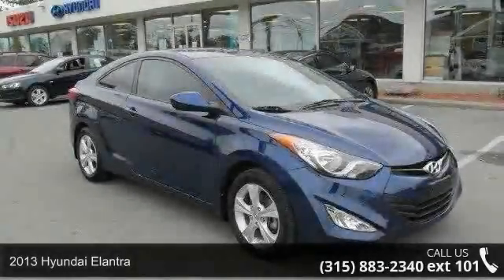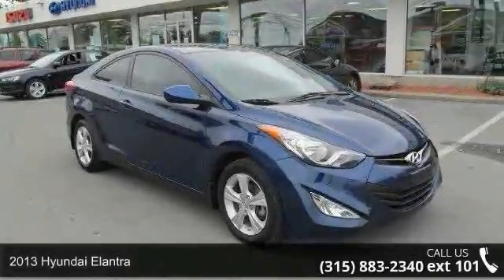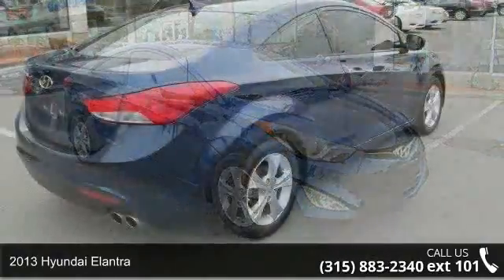2013 Hyundai Elantra - Fuccillo Imports - Watertown, NY ...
Thanks to head-turning styling, fuel-efficient engine, spacious well built cabin, large trunk, and a long list of standard safety features , the 2013 Hyundai Elantra is a top pick for a small coupe.Engine: 1.8 L Inline 4-cylinderDrivetrain: Front Wheel DriveTransmission: 6-speed ManualHorse Power: 148 hp @ 6500 rpmFuel Economy: 28/38 mpgBilly Fuccillo has been in business for over 30 years offering a HHHHUGE selection of vehicles at HHHHUGE savings with on the spot financing for immediate delivery! Billy always says: the only deals we cannot make are the ones we dont see! Come test drive this vehicle TODAY at Fuccillo Imports, 18822 U.S. Route 11, Watertown, NY 13601. to get the credit approval you deserve. We have a department that specializes in getting pre approved.